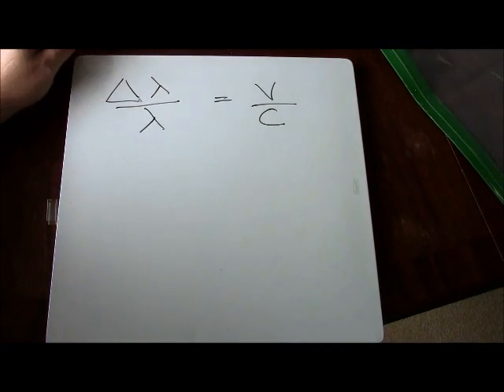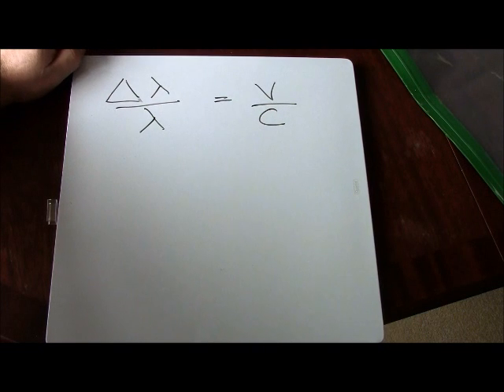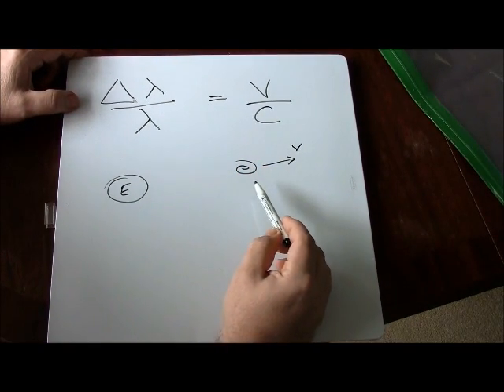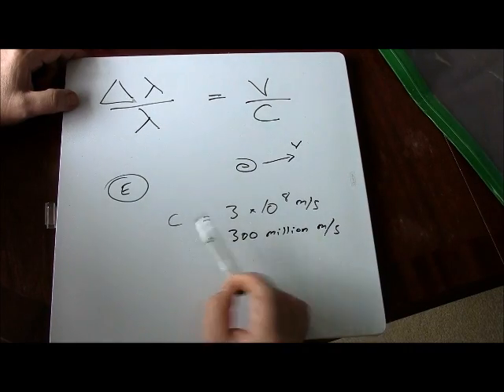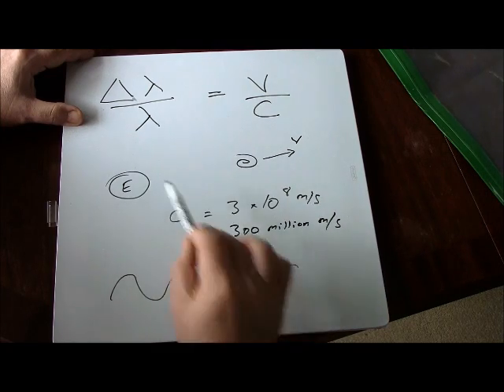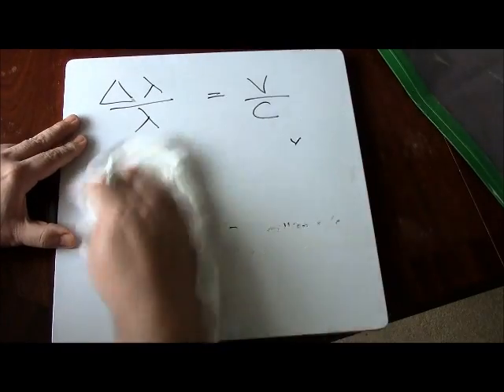Recession Velocity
How to calculate the recession (or radial) velocity of a galaxy.

How to use the equation in topic 4 of the GCSE Astronomy course.

AstronomyGCSE.co.uk